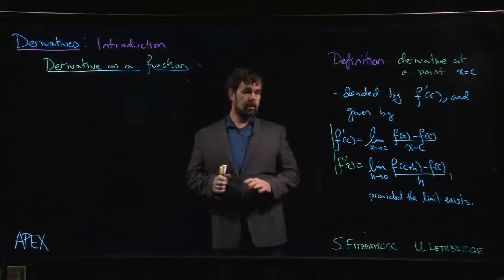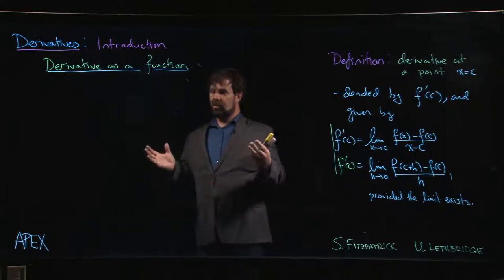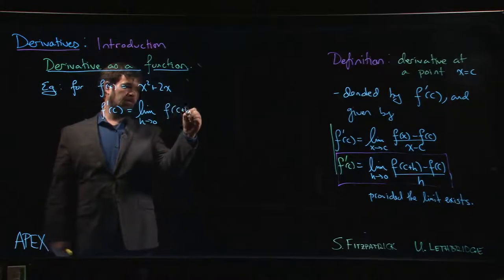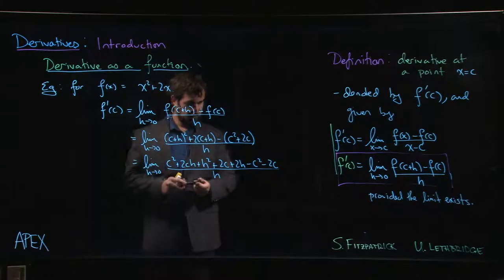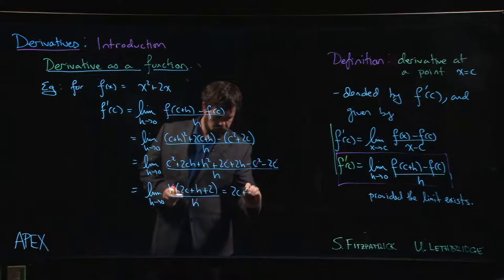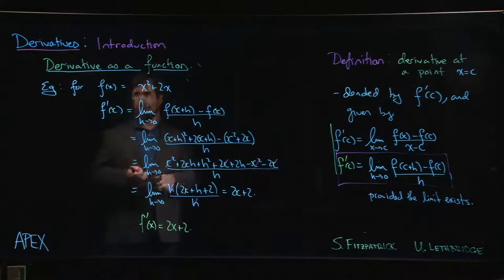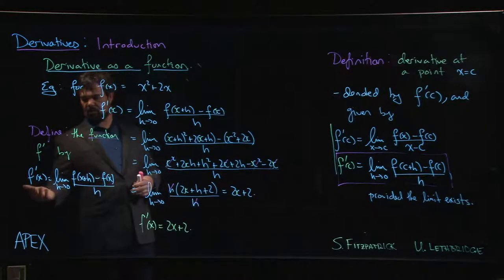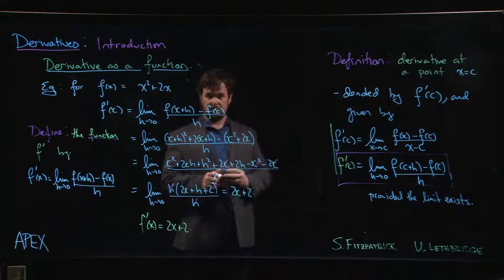Derivatives: Intro - 05. Derivative As a Function